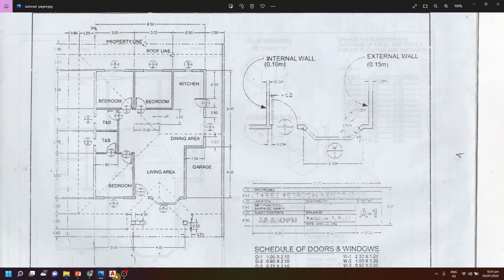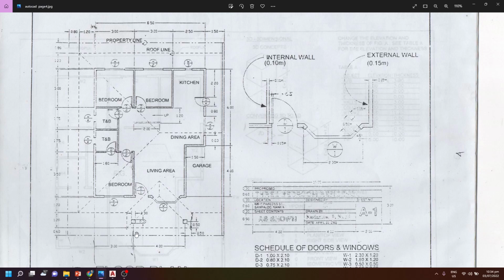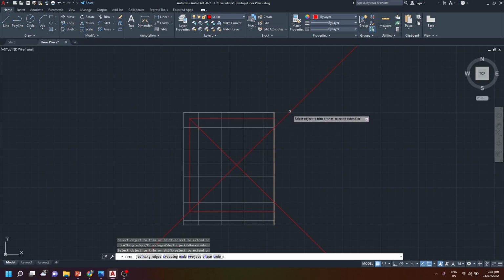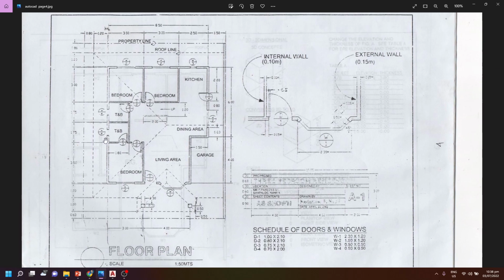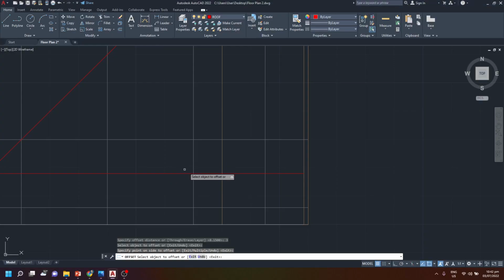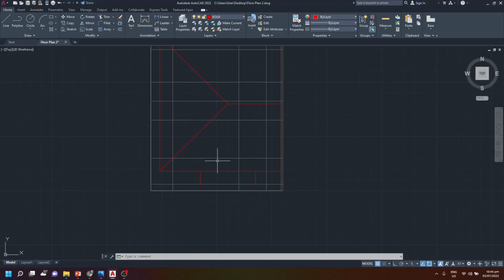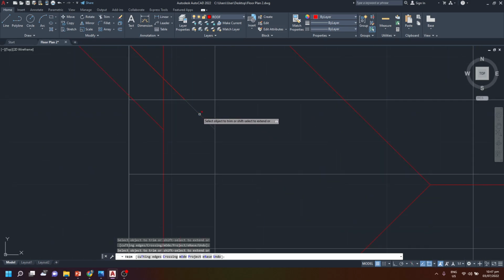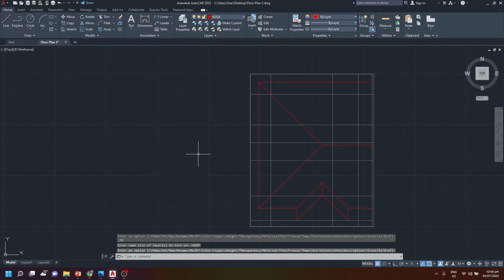Lesson 17 Rooflines